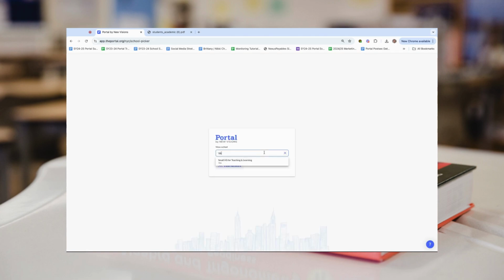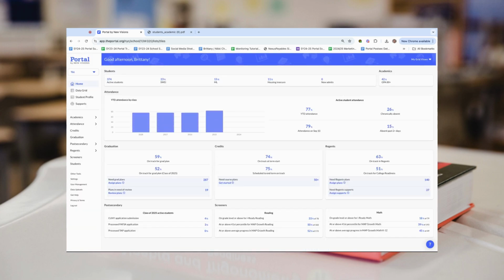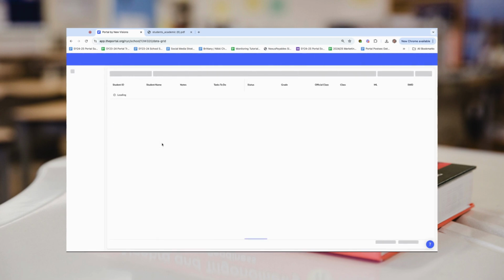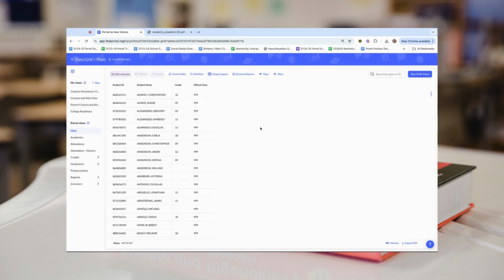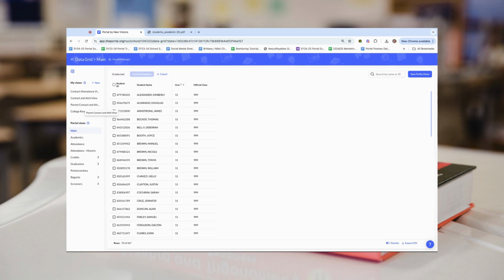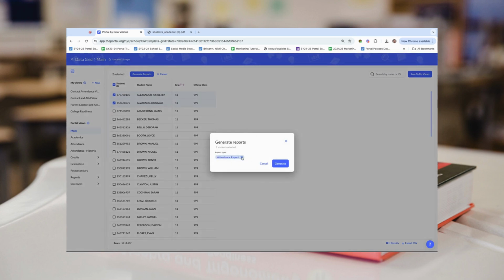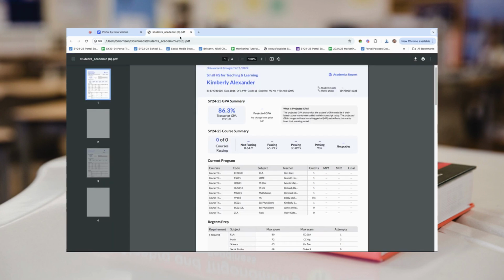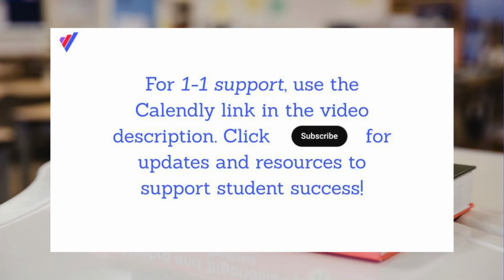How To Generate a Student Report in the Portal by New Visions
In this tutorial, we guide school staff on downloading and utilizing student reports from the portal. Learn how to access, filter, and generate relevant reports for students.